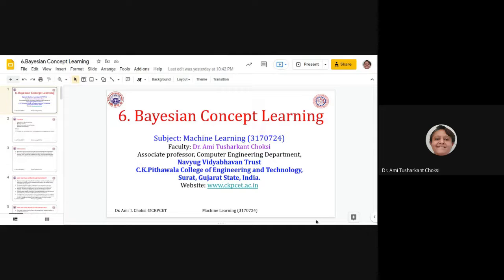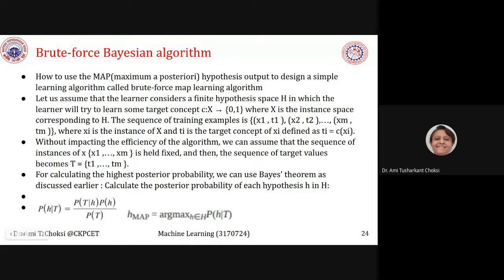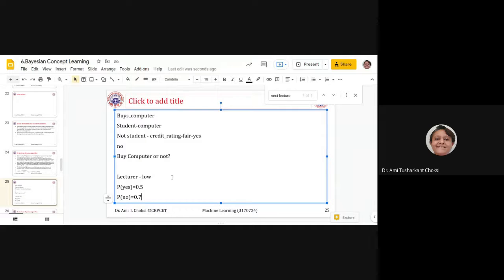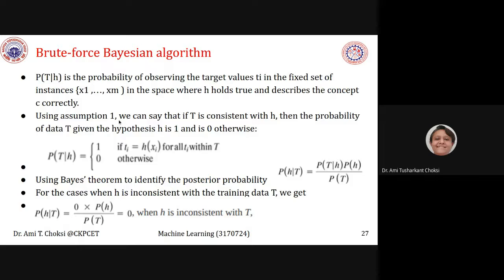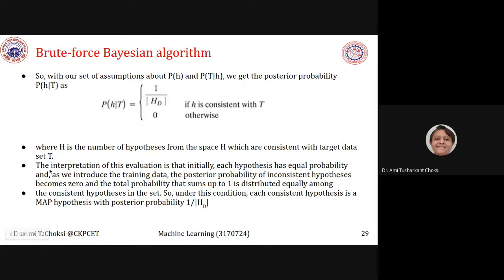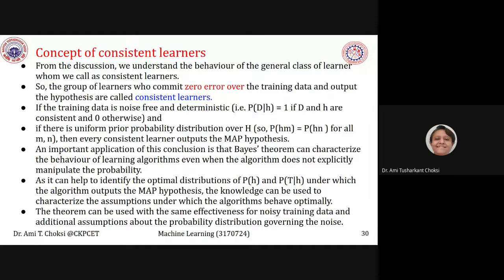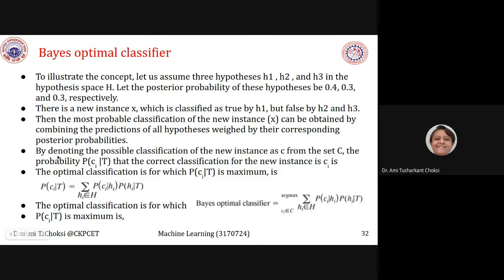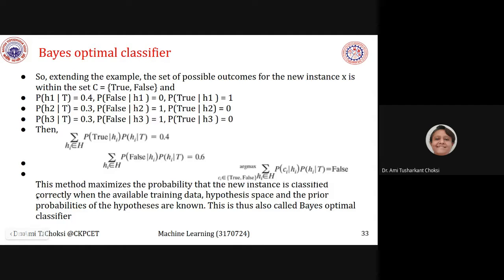22.Bayesian optimal classifier, consistent learners